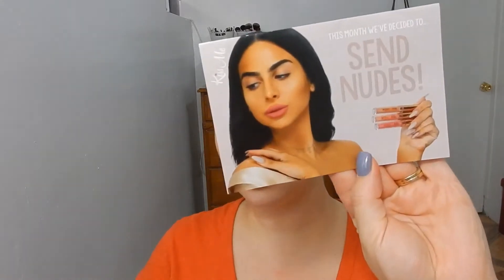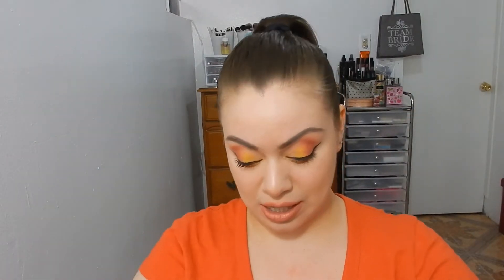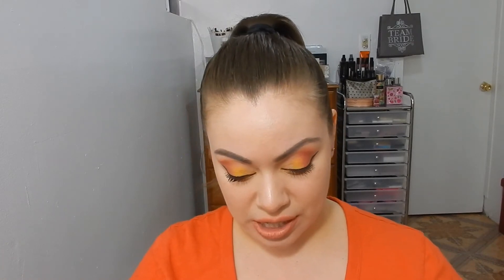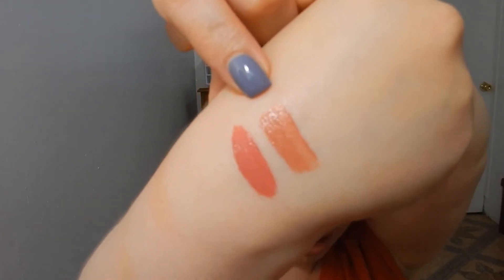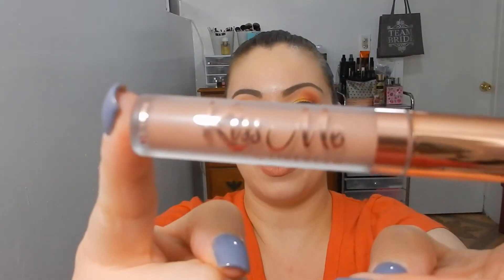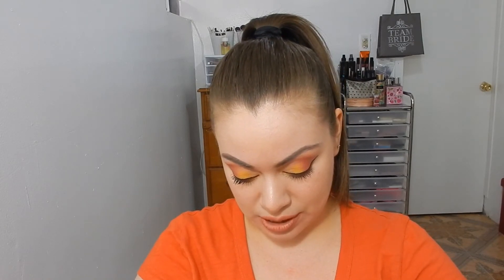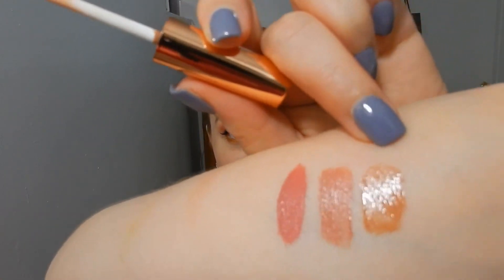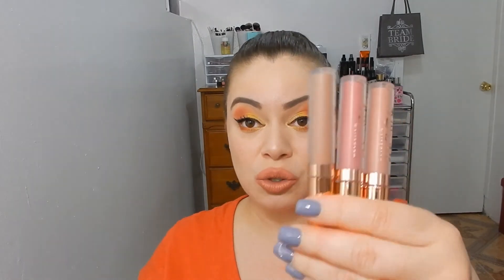Live Glam Kiss Me September 2017!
Join me!